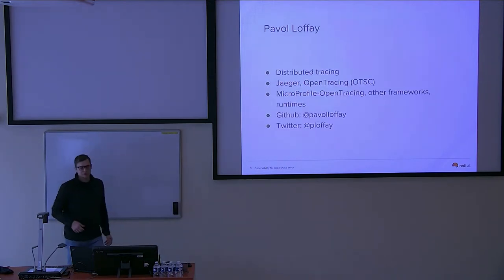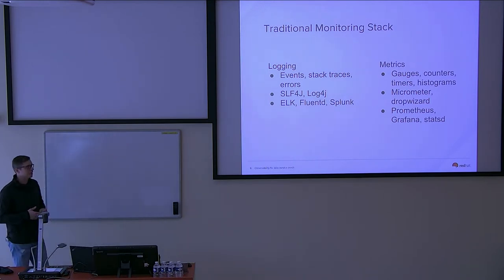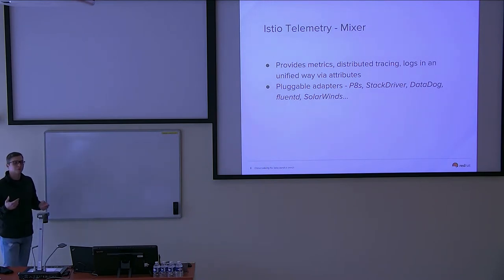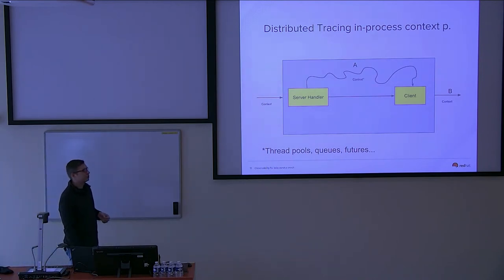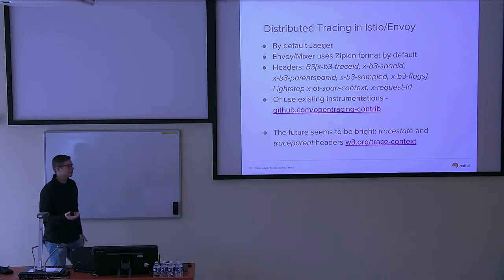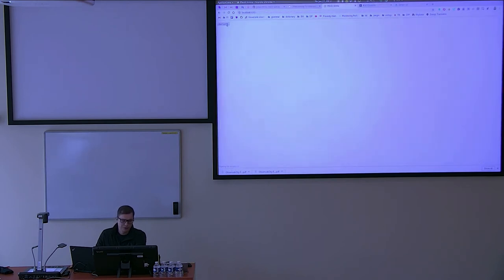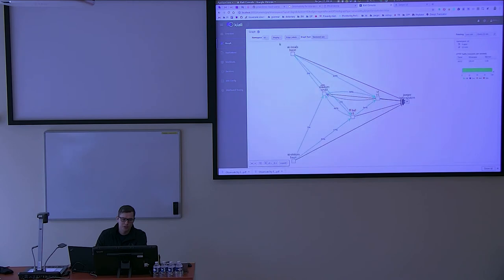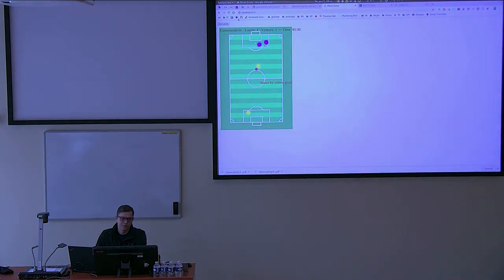Observability for Istio Service Mesh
Presentation name: Observability for Istio Service Mesh
Speaker: Pavol Loffay
Description:  In this presentation we will walk through telemetry integration in Istio service mesh. You will learn how observability pillars like tracing and metrics are nicely provided by the mesh and in addition to that how services themselves can enrich this information. We will be demoing Kiali, Prometheus and Jaeger on an OpenShift environment.